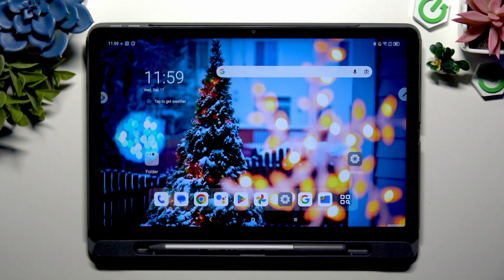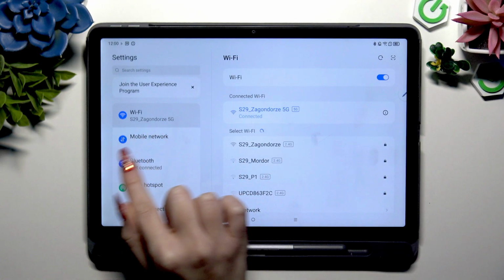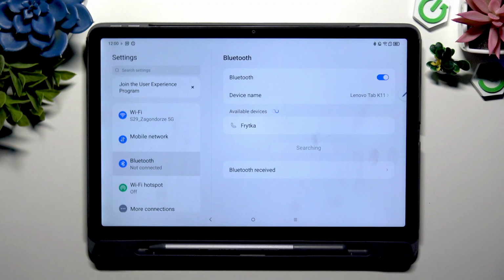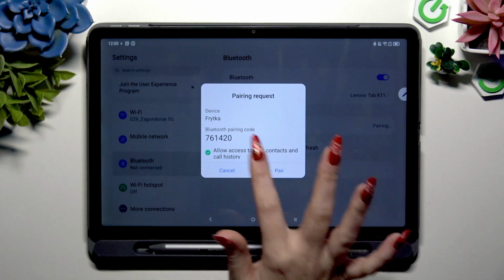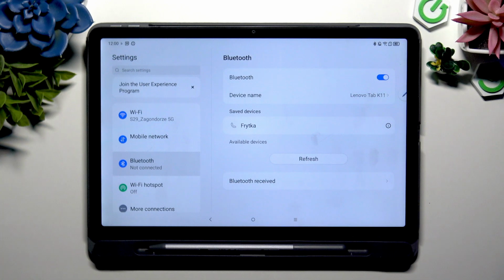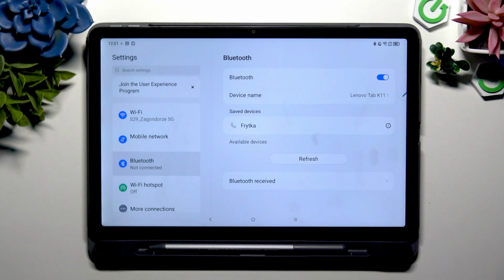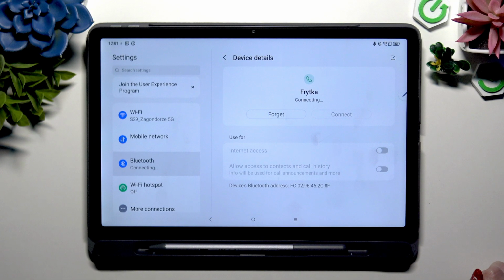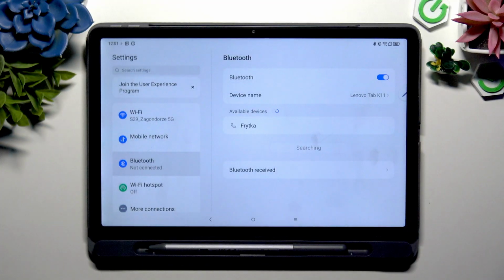LENOVO Tab K11E – How to Connect via Bluetooth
In this short video I show how to connect the LENOVO Tab K11E to Bluetooth devices step-by-step. You will learn how to open Settings, enable Bluetooth, scan for nearby devices, select the device you want to pair with, toggle contact and call access, accept the pairing on the other device if required, and manage the connection (reconnect or forget). This guide works for headphones, speakers, smartphones and other tablets and is perfect if Bluetooth won’t pair or you’re setting up a new accessory on your LENOVO Tab K11E.

How to connect LENOVO Tab K11E to Bluetooth headphones?
How to pair LENOVO Tab K11E with a smartphone or another tablet?
How to forget or manage Bluetooth devices on LENOVO Tab K11E?

0:00 Intro
0:05 Open Settings and go to Bluetooth
0:13 Turn on Bluetooth and wait for available devices
0:23 Select the device to pair and wait for the pop-up
0:43 Toggle "Allow access to your contacts and call history" and tap Pair
1:06 Accept the connection on the other device (if needed)
1:30 Manage connected device: Connect or Forget
1:58 Outro